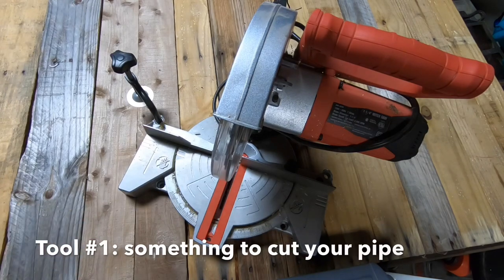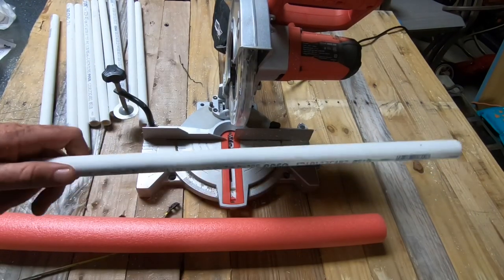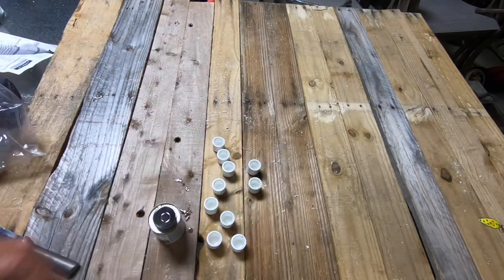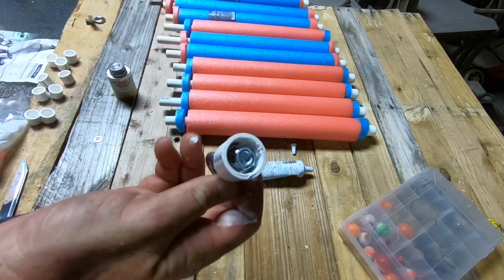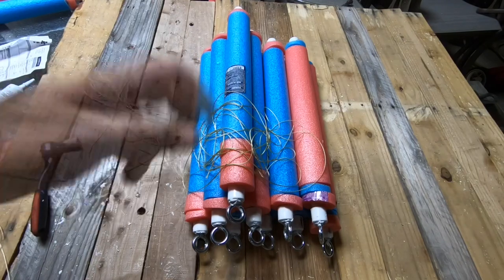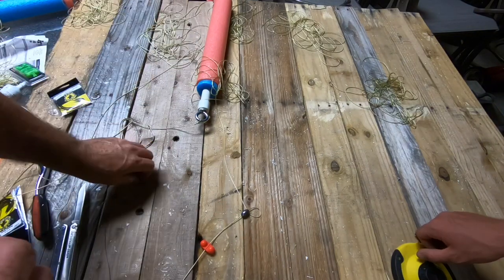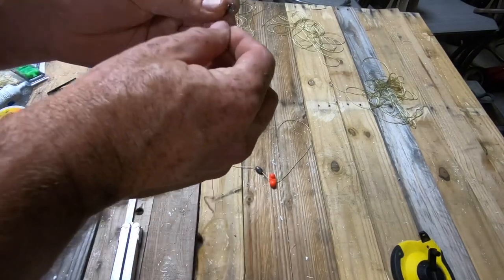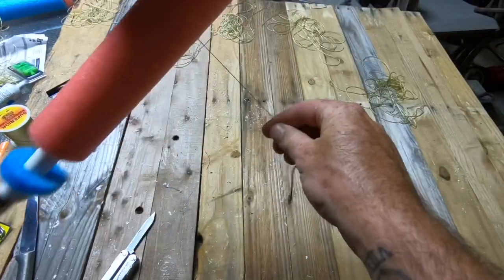How to make the best Jug Lines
This is by far the absolute best way to make your jug lines. By following this video step by step, you’ll need to go ahead and fill your live-well  or untangle your stringer because you’ll be catching monster blue, channel, and flathead catfish!

Shopping list: 2 10’ 1/2” pvc pipes, 20 1/2“ pvc end caps, 10 2 1/4 x 5/16” eye bolts, 20 5/16” stainless steel washers, 200’ of 100 lbs line, 10 #3 barrel swivels, 10 size 5-10 circle hooks, Silicone, pvc cement, 3 pool noodles, optional: 10 12” 60+ lbs test line leads, 10x 1/2 oz egg sinkers, 10 rattles or bead spacers.

Tools: something to cut pipe with, screwdriver, 5/16” drill bit, ratchet with 5/16” socket.

At the end of week we'll be posting a how to make the noodle jugs we use video!
Followed by the recap of our fishing trip to Truman Lake, on our quest to catch a massive flathead catfish Video, we'll put up after our return!

As mentioned, we started selling more fishing boats than ever before, not that we are moving that direction by any means but I know little about them. Therefor I’ve been taking some home and trying them out to gain experience in what’s good and what works while fishing. So as promised, here is the first “How to” style fishing video!